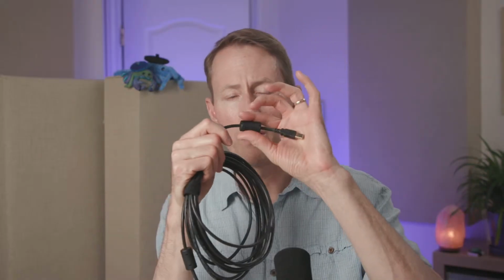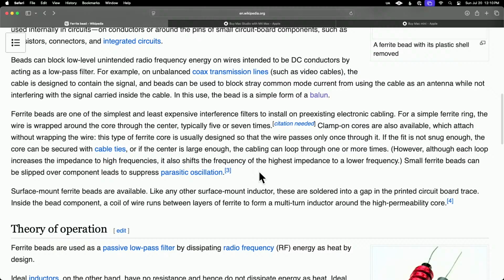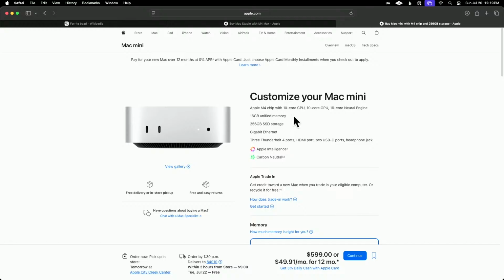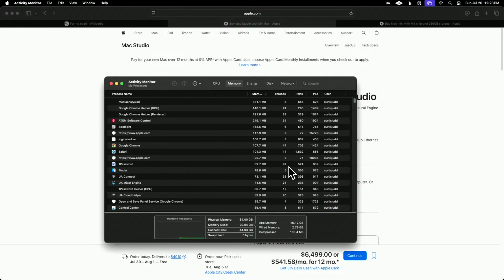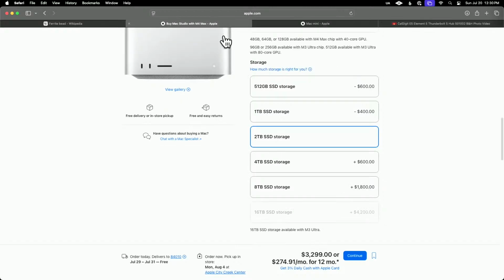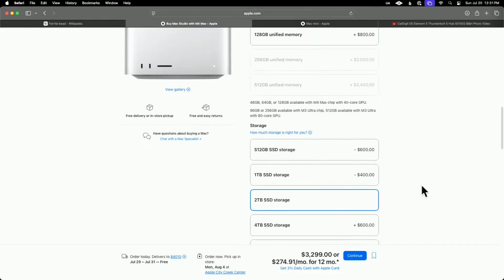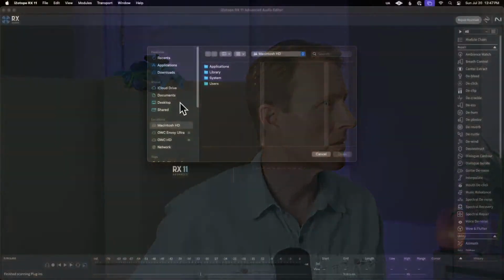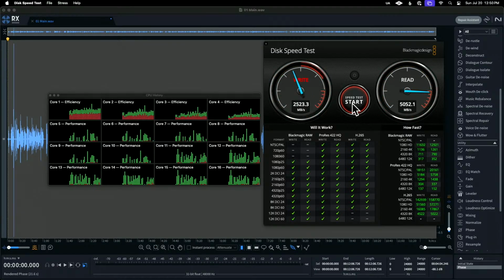Sound for Video Session: Ferrite cores and noise reduction?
In this week's Sound for Video Session, we'll cover ferrite cores — when they can help reduce noise in our audio, data, and power cables, and when you might wish to use them.

- Sound Devices MixPre II Series Recorders
- Mackie DLZ Creator adaptive audio mixer (the original, bigger one)
- Earthworks ETHOS microphone
- Allen & Heath SQ5 digital mixing board
- Sound Devices 888 field recorder/mixer with Dante
- Panasonic GH5 camera
- Teleprompter Ikan 17" high bright
- Canon C200 Camera
- Canon EF 24-105mm f/4 lens
- ATEM Mini Extreme & Extreme ISO
- Rupert Neve Designs Shelford Channel, pre-amp, EQ, compressor
- Universal Audio 6176 channel strip pre-amp, EQ, compressor

00:00 Start
02:38 Beginning of stream